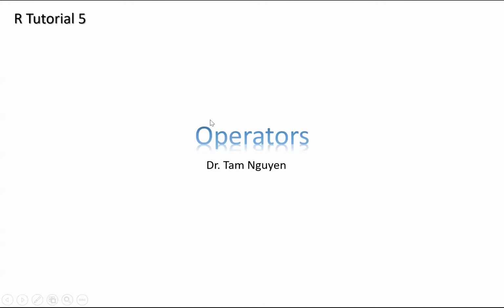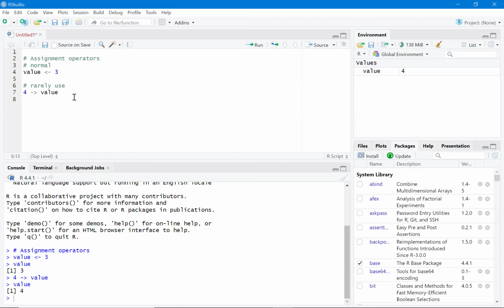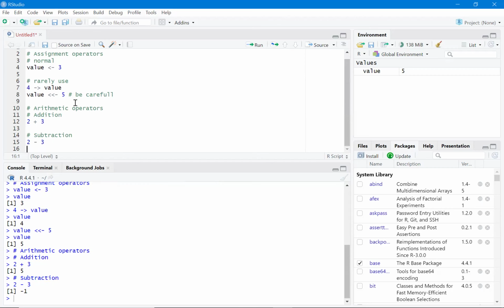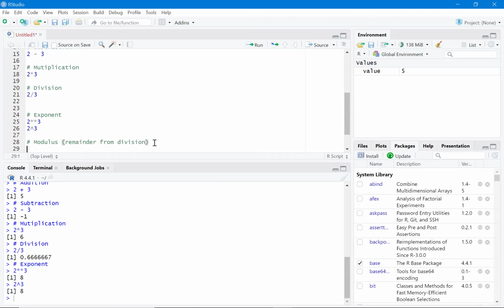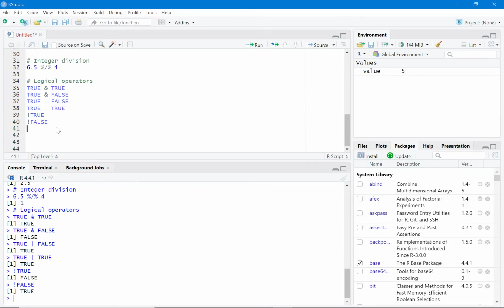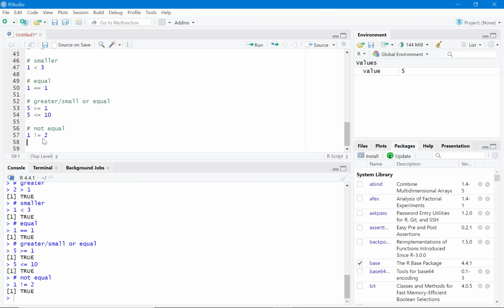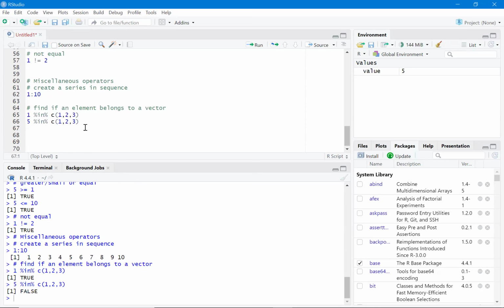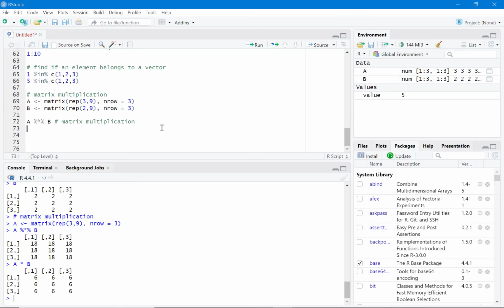R Tutorial 5: Operators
There are many different types of operators in R. Each types of operators could only be used with certain data types. Understand the function of different R operator will help you to work with R more efficiently